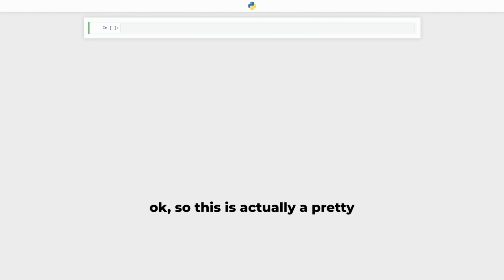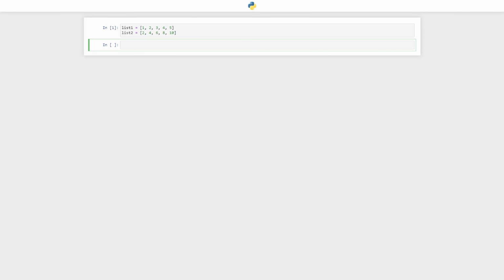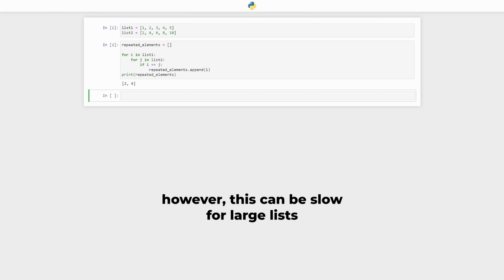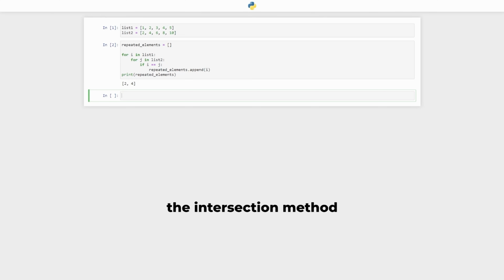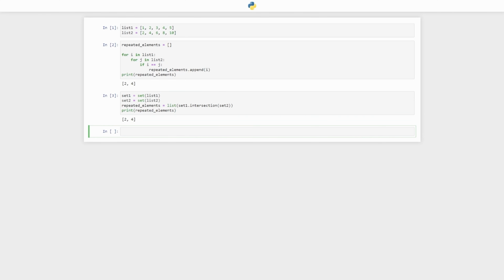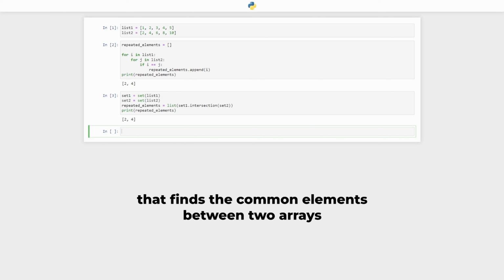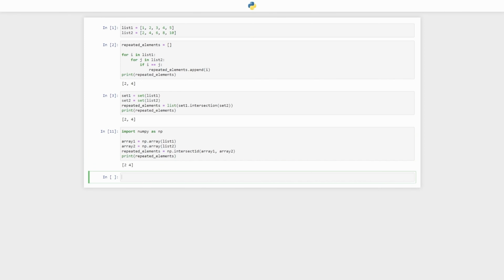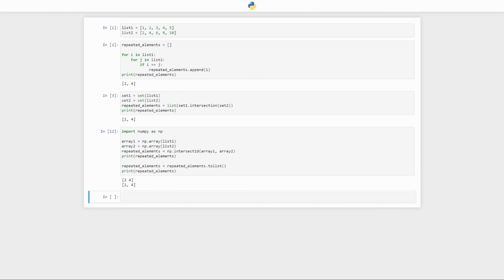Fastest Ways to Find Common Elements between Two Lists | Python | Tips and Tricks | Code Chorus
✨ Python’s Fastest Ways to Find Common Elements between Two Lists

💬 In this video, we explore three different techniques to find the common elements between two lists in Python, starting with a basic for-loop approach and then moving on to more efficient solutions using sets and the NumPy library. We'll cover code examples and performance comparisons to help you choose the best approach for your data.

TIMESTAMPS 👇

0:00 Introduction
0:04 Approach 1: Basic for-loop method
0:48 Approach 2: Efficient set method
1:35 Approach 3: Using NumPy for even faster results
2:27 Conclusion